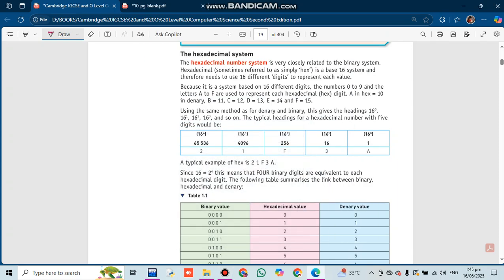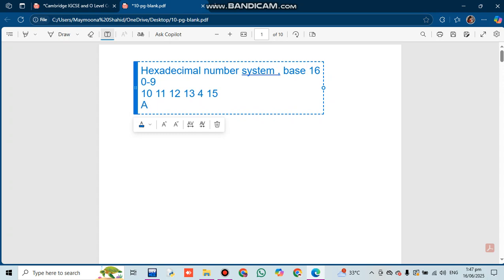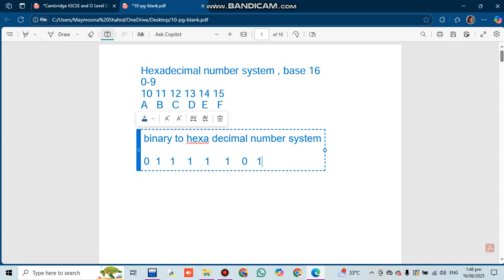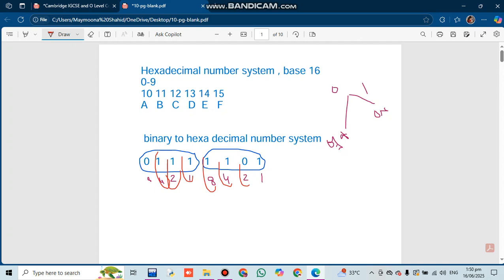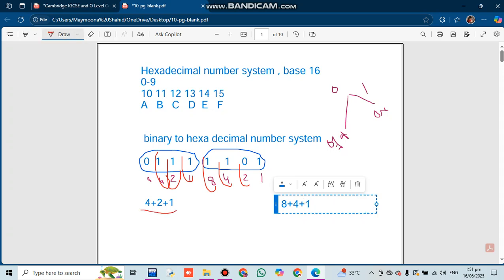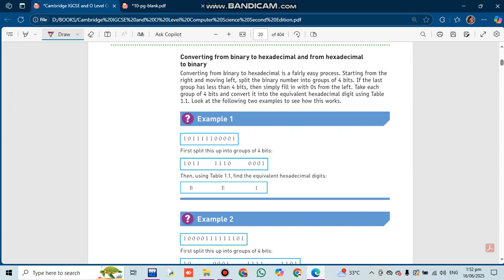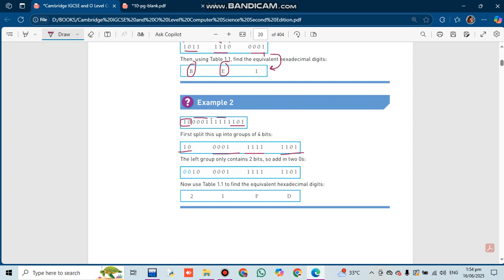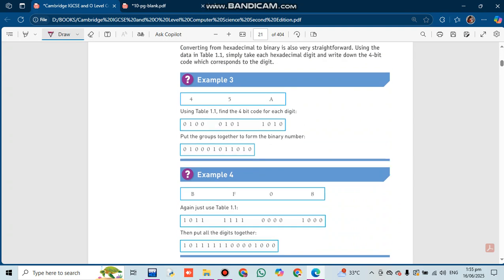Number System | Hexadecimal Number System | 0478 | Lect 2 #0478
Welcome to our Lecture on the Number System!

In this session, we will cover the basics of Number Systems and their importance in the world of computing and digital electronics.

Topics Covered:
🔹 Introduction to the Hexadecimal Number sysytem
🔹 Binary to Hexadecimal Conversions Explained